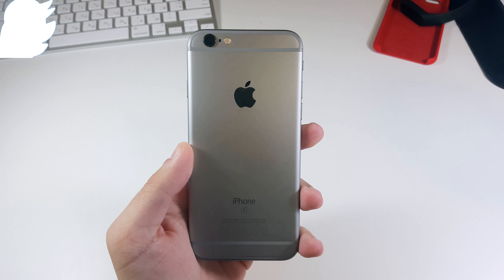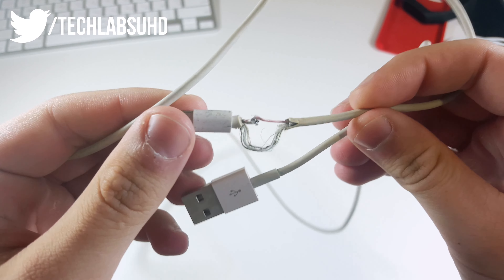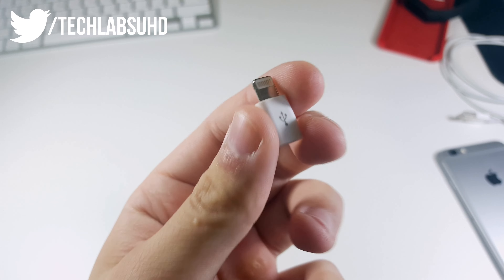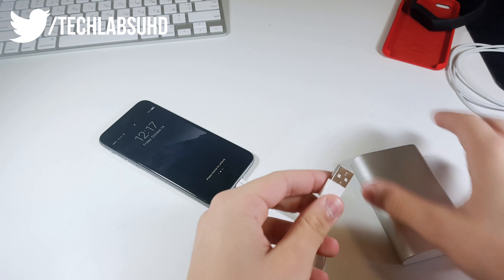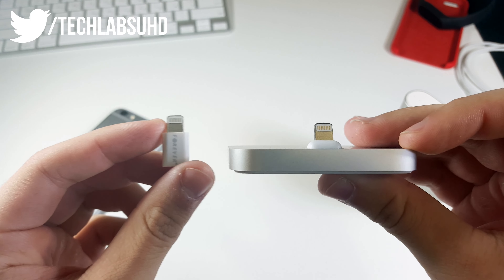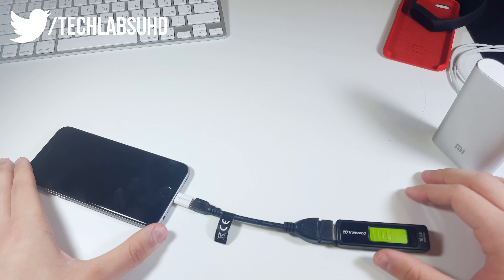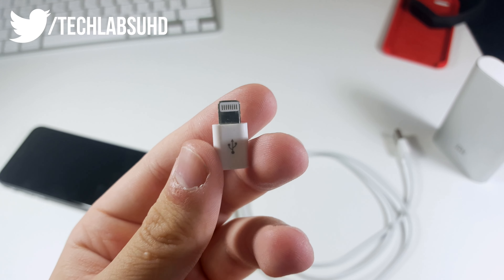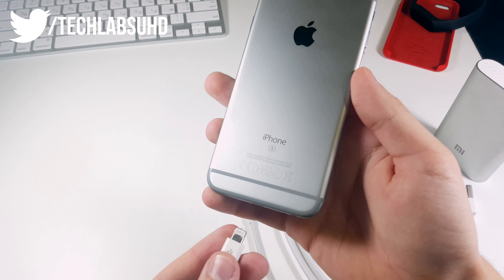5$ Universal Lightning Adapter / Connect android accessories / charge with micro usb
Today i wanted to make a totally different video. Well, I have recently been to 7 stores in my town and found that thing in one of shop shelves.I got so much interested in it. It turns out that you can connect a bunch of android accessories to it(i dont guarantee that all will work) but thats amazing + I dot have to carry around another 30$ lightning to usb cable for my power bank. Anyways I hope you found it interesting as much as i do!Have a great day everyone!

IOS 9 - 10 Cydia Jailbreak alternative

- Tech Labs 